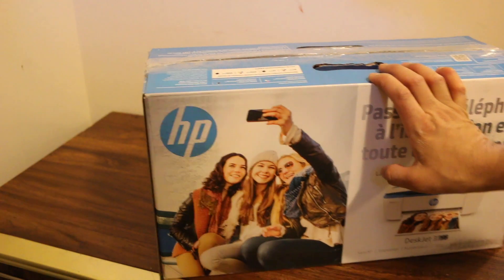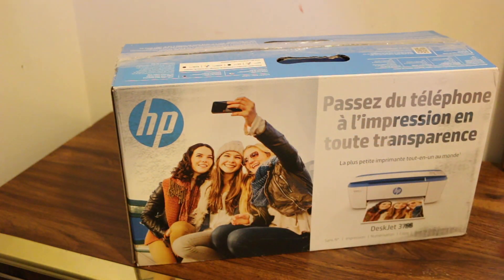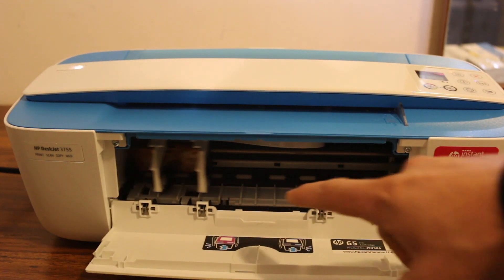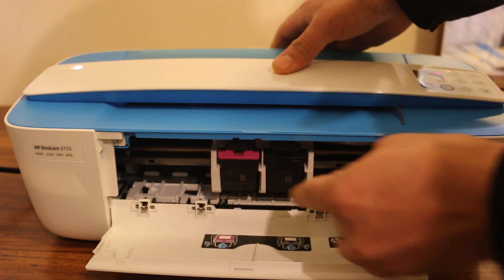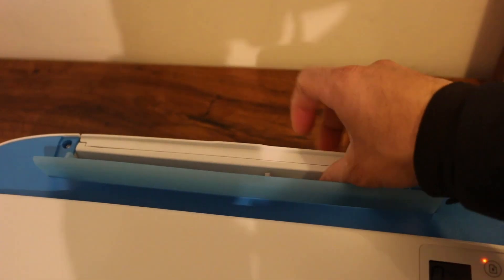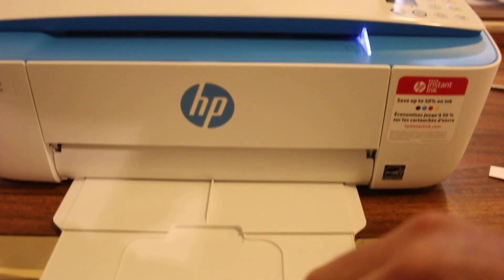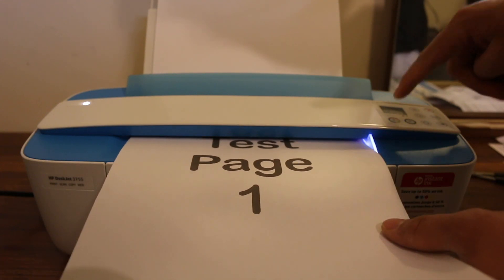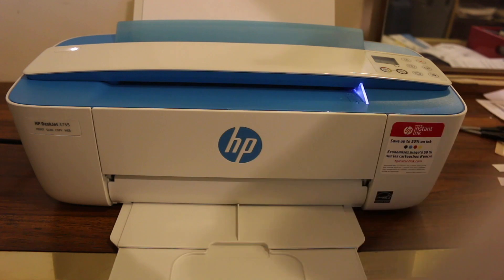HP Deskjet 3760 SetUp, Unboxing & Quick Copy Test review.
This video reviews the step-by-step method to unbox and quickly set up your HP DeskJet 3760 All-in-one printer. This is a wireless printer that can do wireless print and scan. You can use it with any android device like mobile and tablet, iPhone, MacBook, laptop or computer. it has wifi direct option to use it. Follow the easy steps and start printing and scanning quickly.